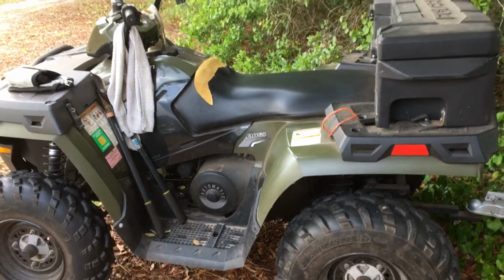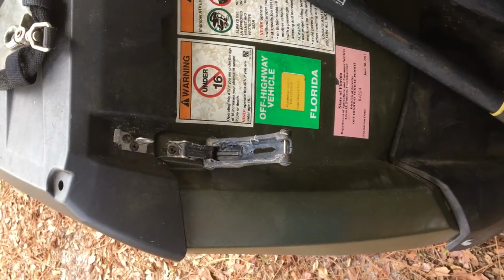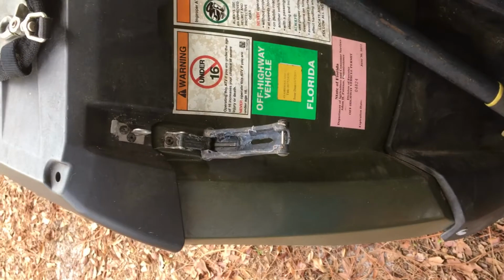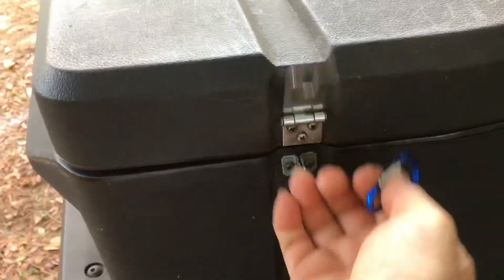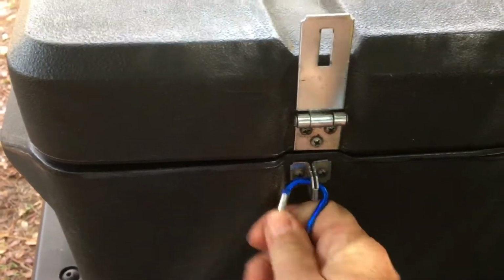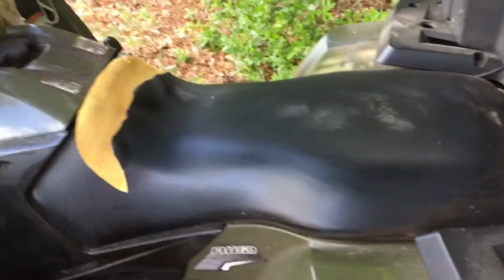Polaris Storage Bin Latch Replaced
Decided to install a better and cheaper latch for my 2012 Sportsman storage bin.